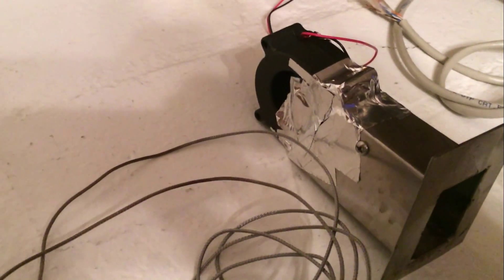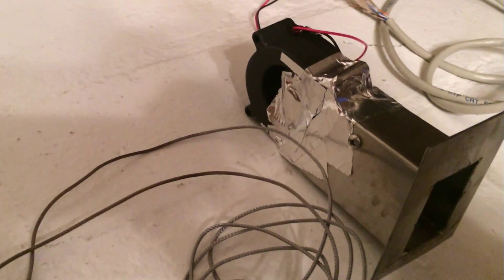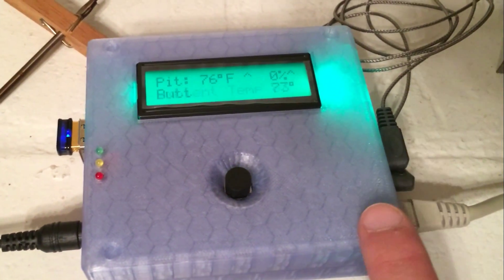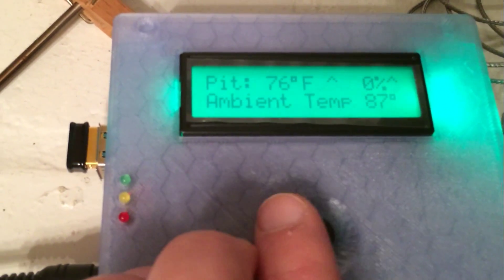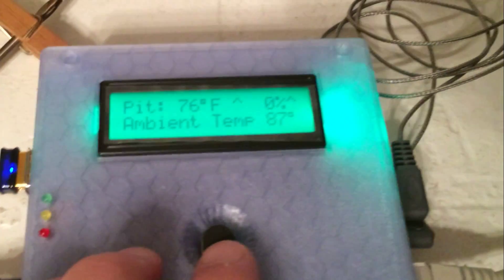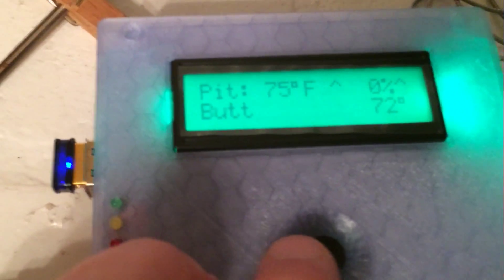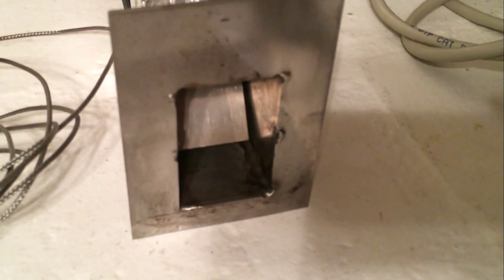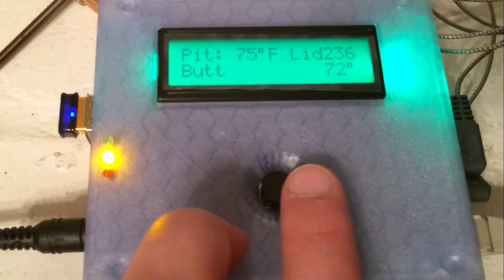HeaterMeter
I finish the assembly of the HeaterMeter. I did a cook two weeks ago before I had the LCD display and LED lights soldered on. The HeaterMeter did just fine without the LCD display I just had to control everything from my web browser.